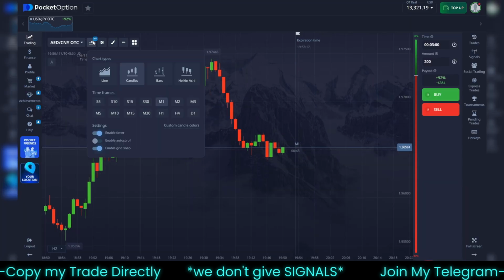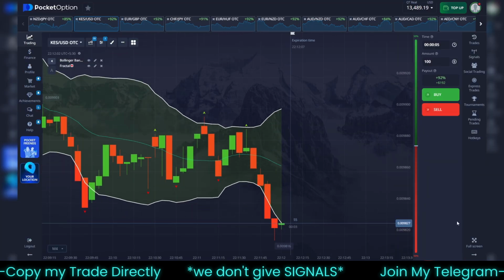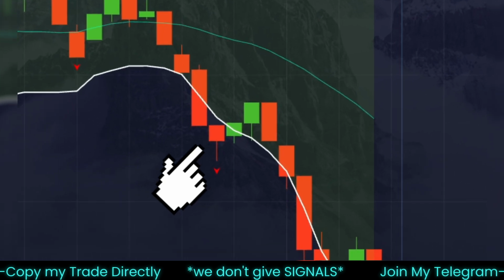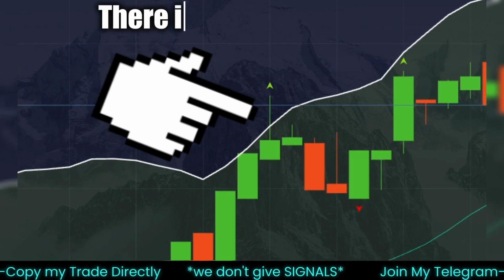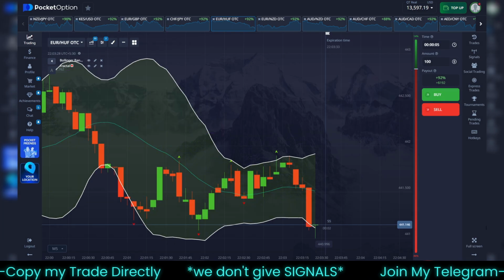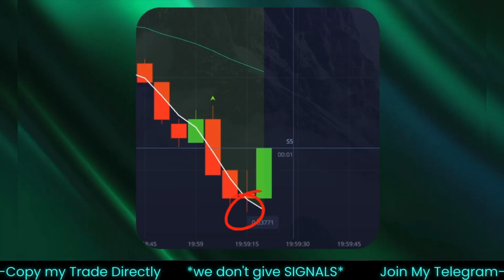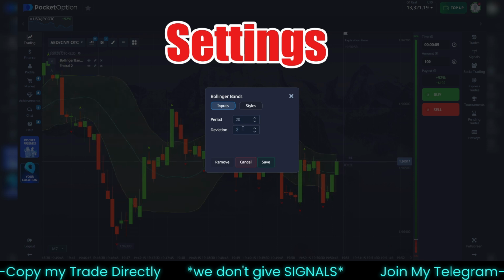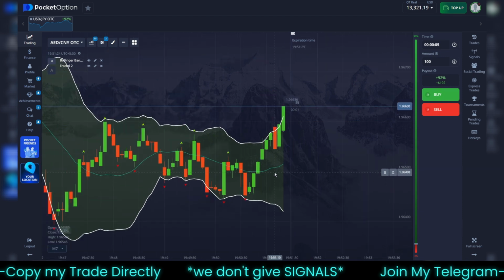5-Second Pocket Option Setup | Fast Demo Strategy | 5 sec strategy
5 sec strategy
5 sec pocket option trading strategy

In this video, I’ll show you a 5-candle based price action pattern that I personally use to analyze charts on Pocket Option. This setup is useful for practicing price behavior and understanding short-term reversal logic.

⏱️ Timeframe: M1
📊 Strategy: Bollinger bands + Fractal
🎯 Ideal for: Learning candle psychology and market reaction

⚠️ Reminder: All trading involves risk. Only use real funds after gaining confidence through practice and personal research.

👍 Like the video if you learned something